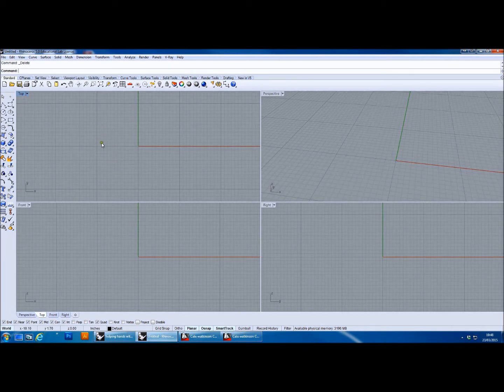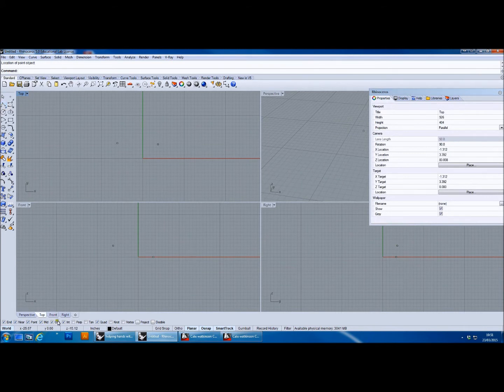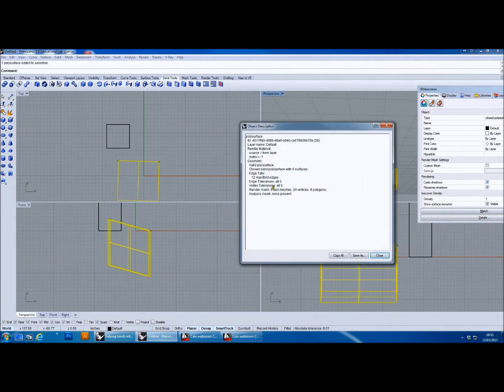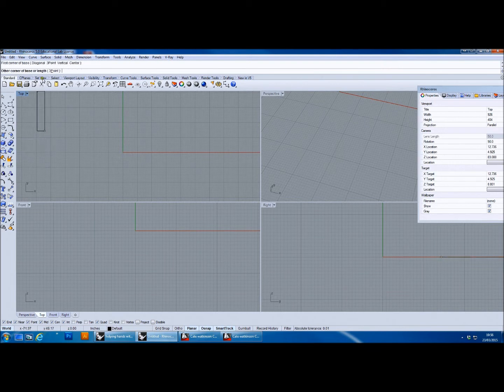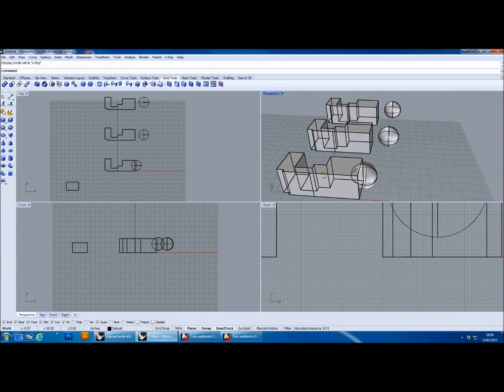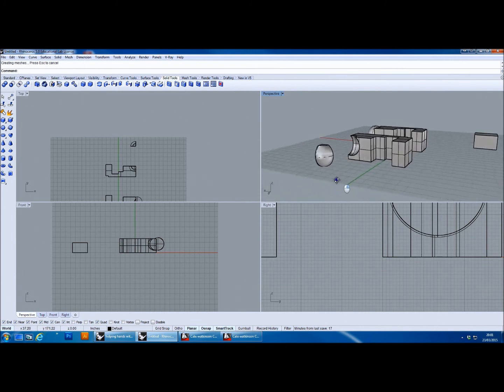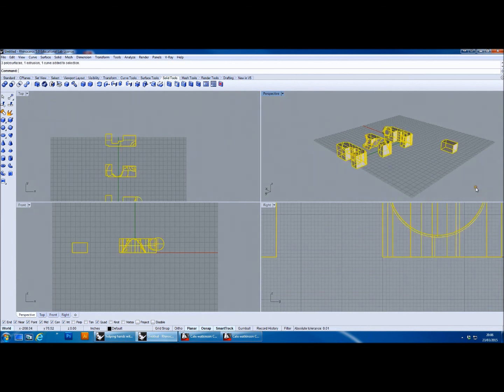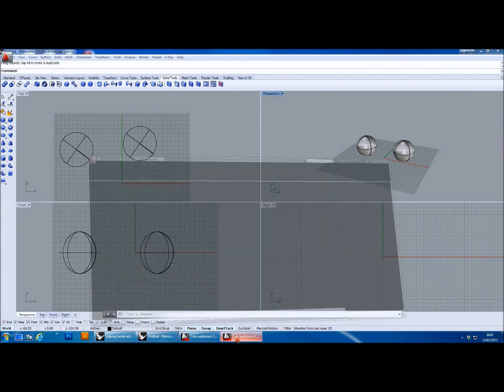Rhino Tutorial 5 solids and Boolean operations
Tutorial covering the basics of solid generation and Boolean operations